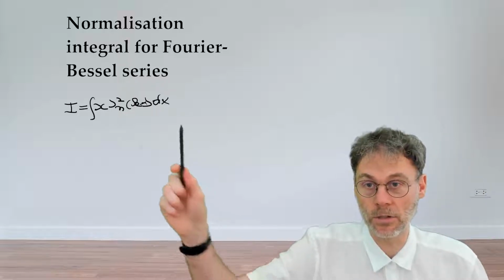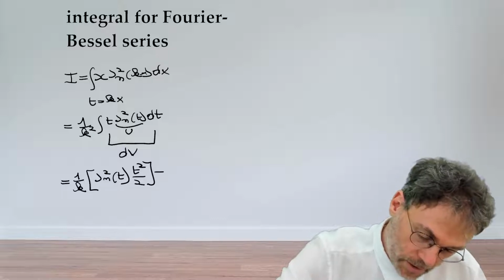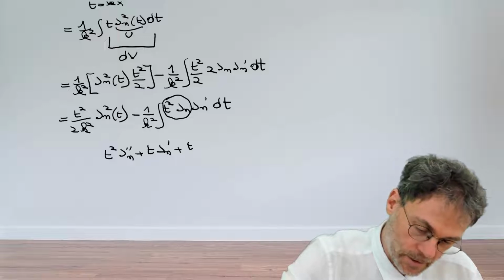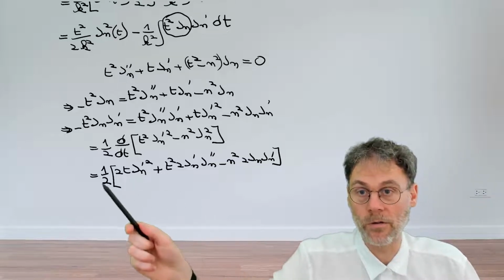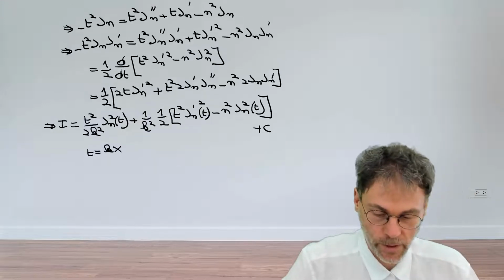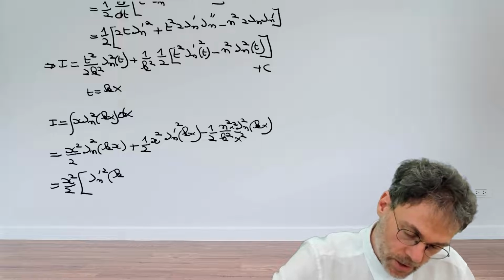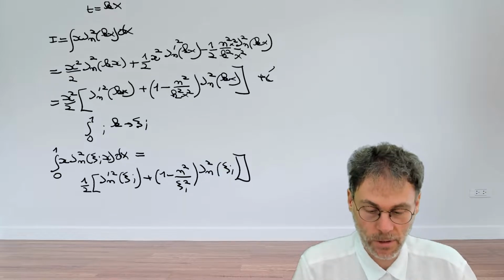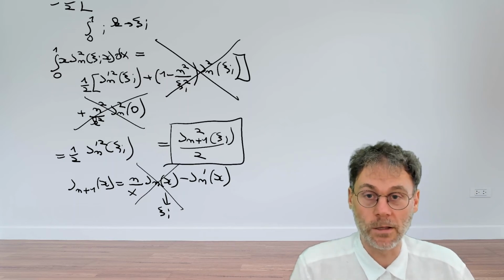Normalisation integral for Bessel functions